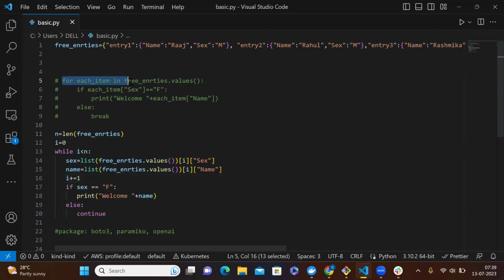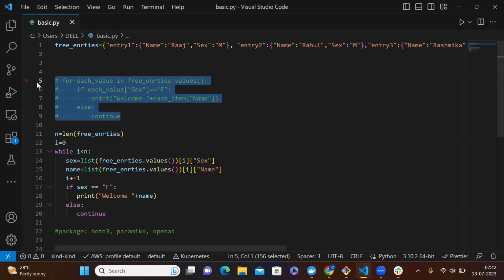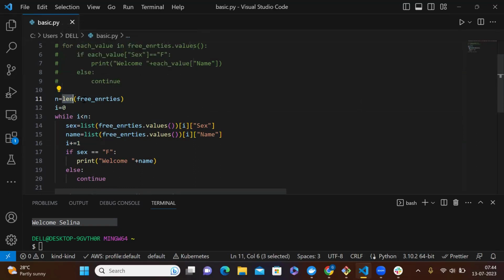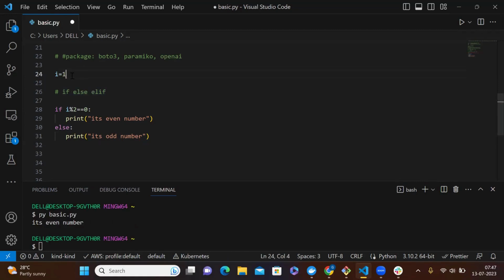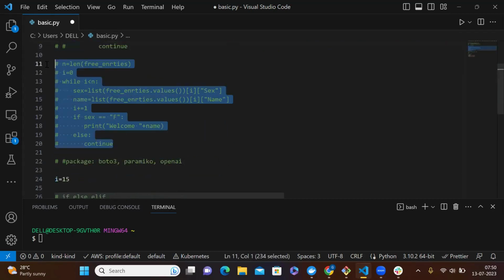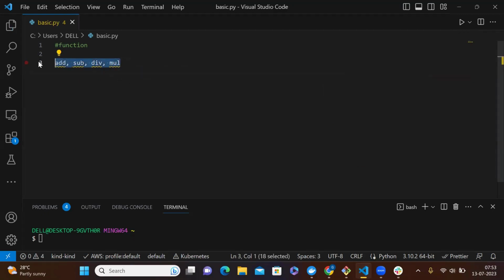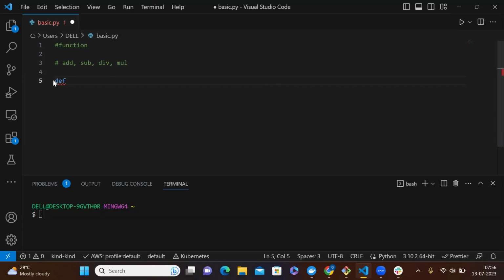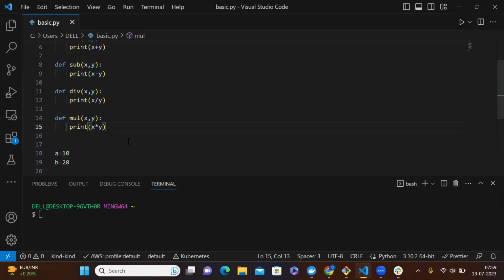Python Scripting Part 3 | DevOps | Functions | Variable | Loops | Nested if Under Loop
WHAT YOU WILL LEARN:
Discussed about for loop and nested if under loop
function and input variables

𝐇𝐚𝐩𝐩𝐲 𝐥𝐞𝐚𝐫𝐧𝐢𝐧𝐠!
LWPLabs.com